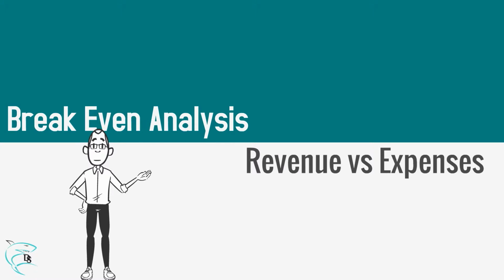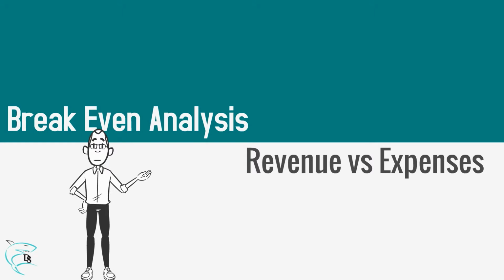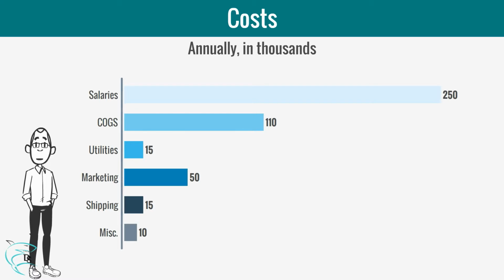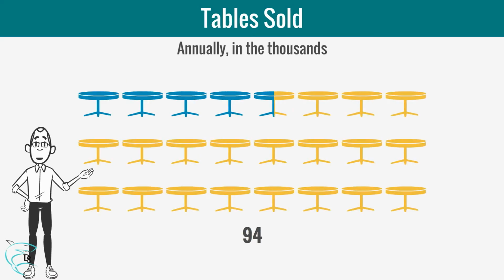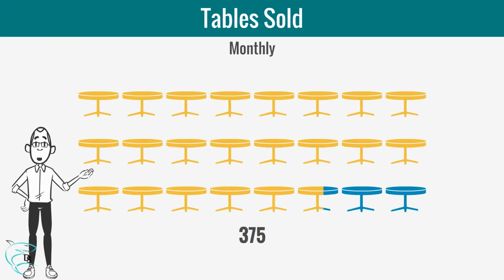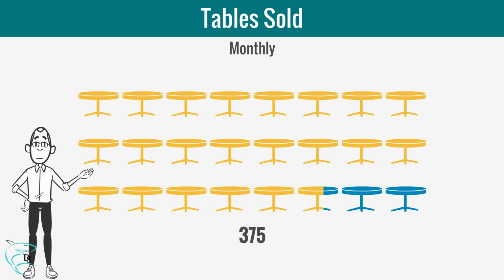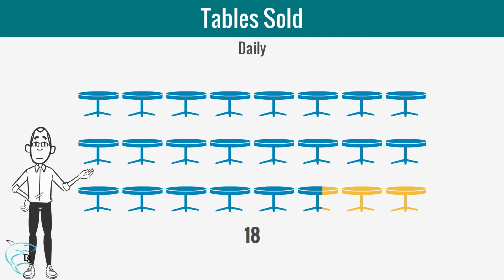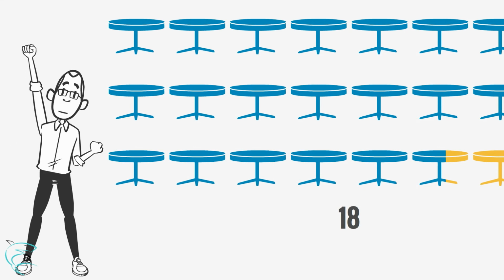Break Even Analysis